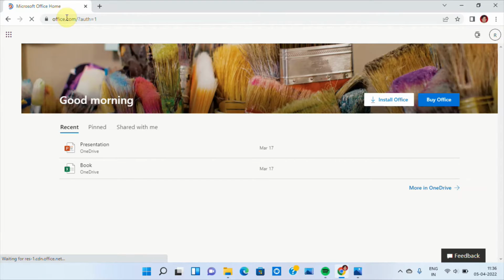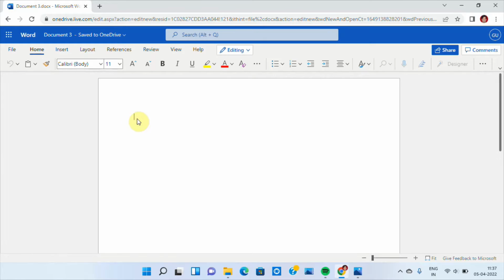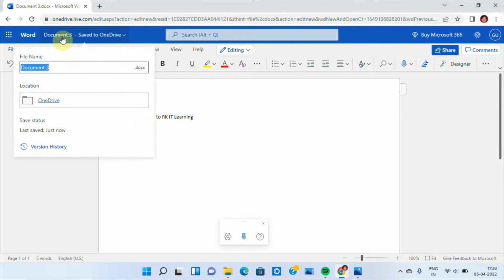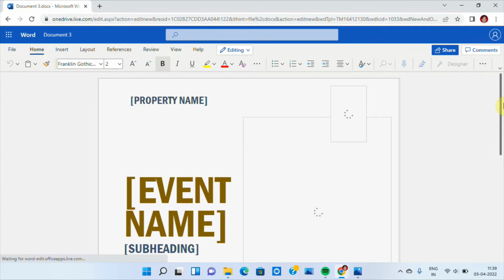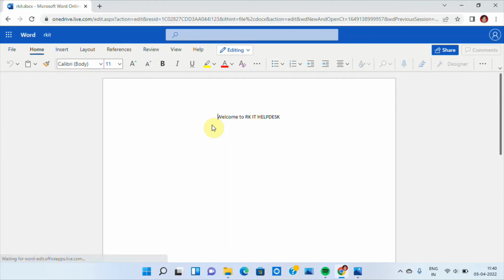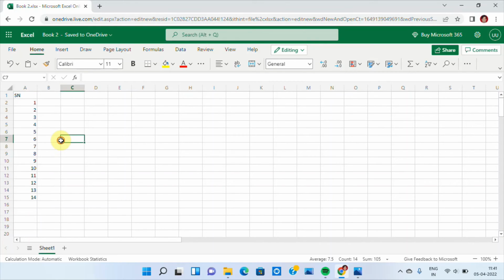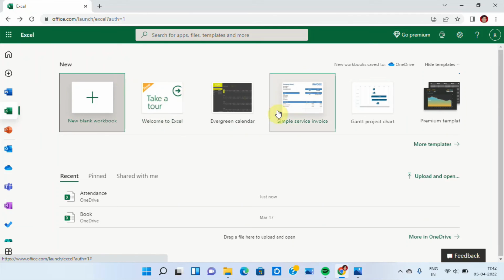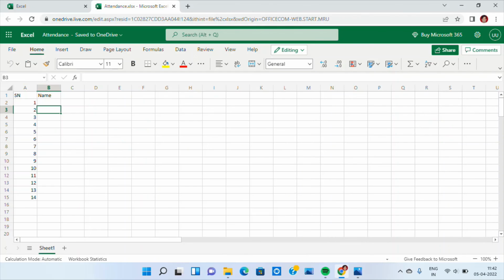How to use Microsoft office free | RK IT HELPDESK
In this session we are going to learn how to use Microsoft office totally free